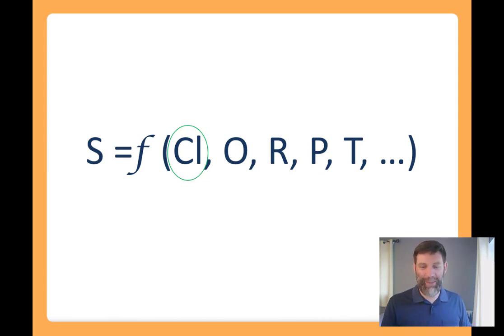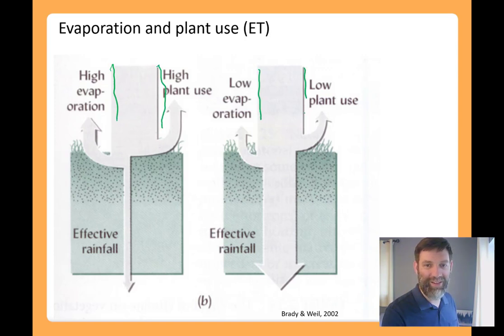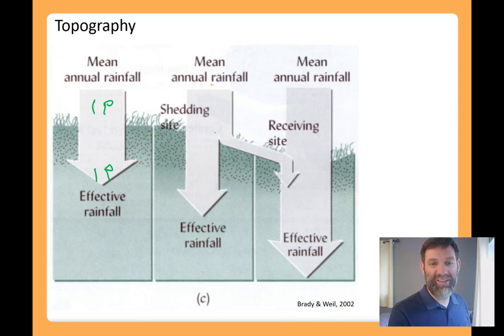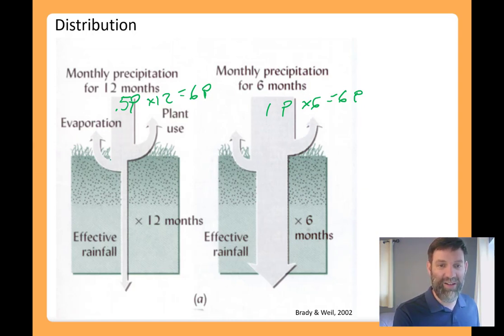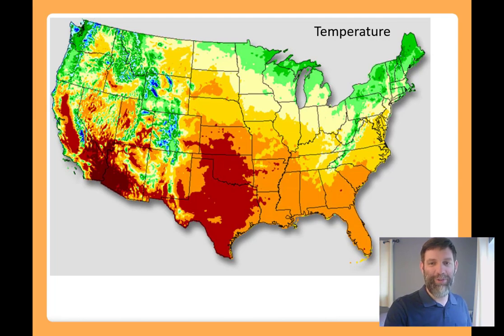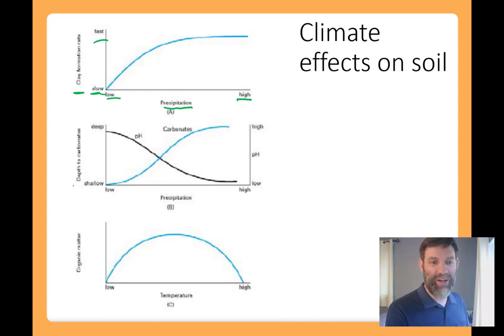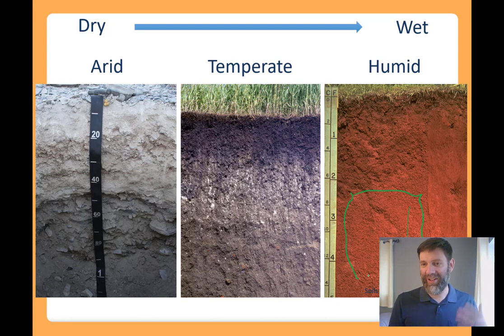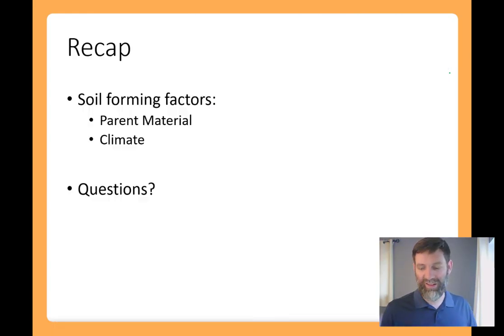SS 120 - Lecture 4b Factors of Soil Formation - Climate